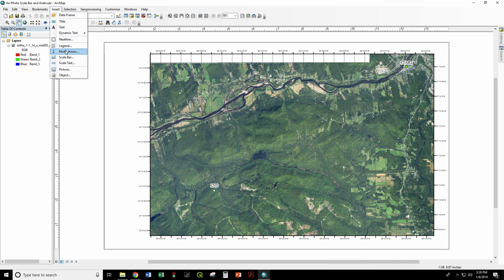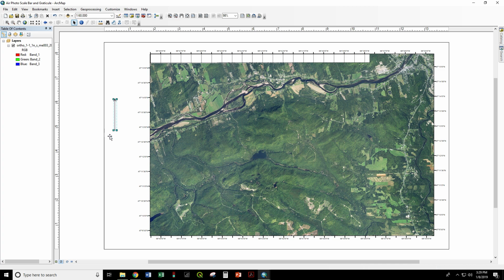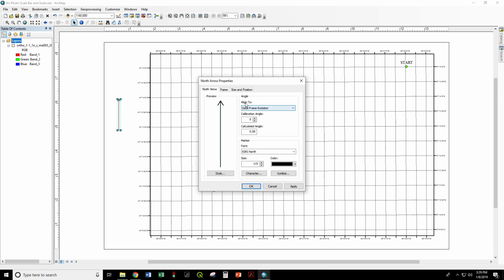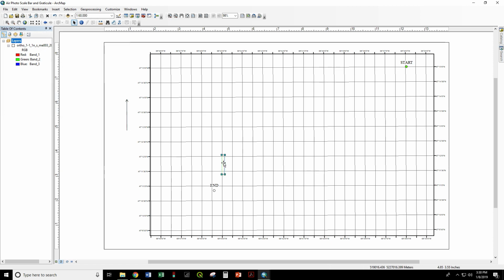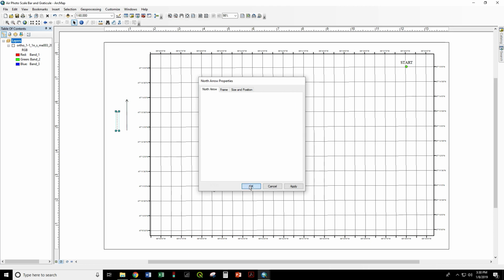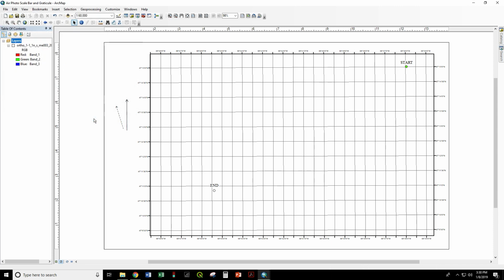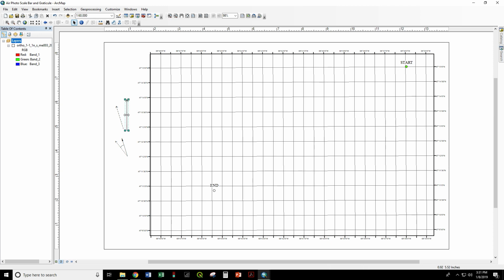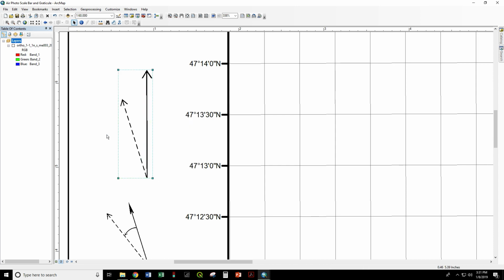Magnetic and True North Arrows in ArcMap 10.6.1